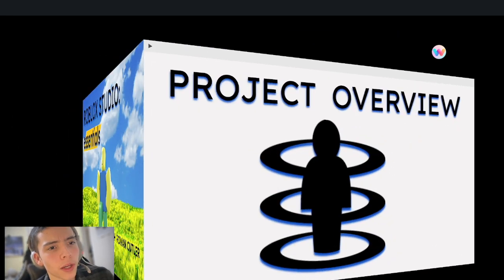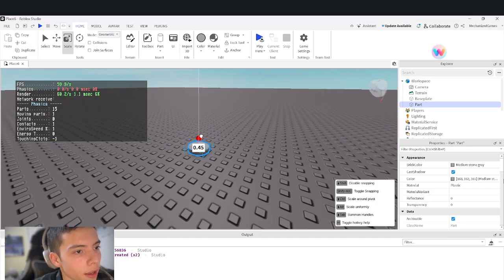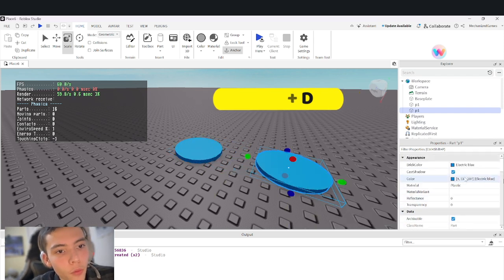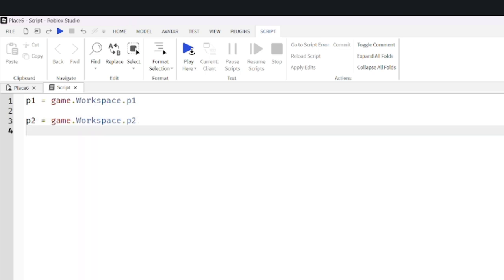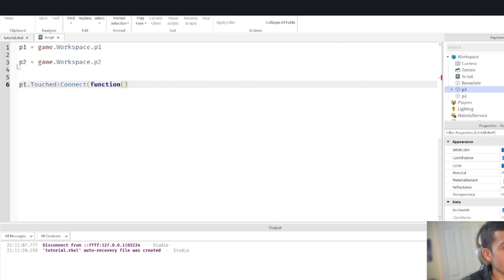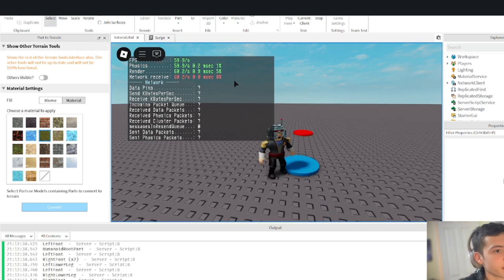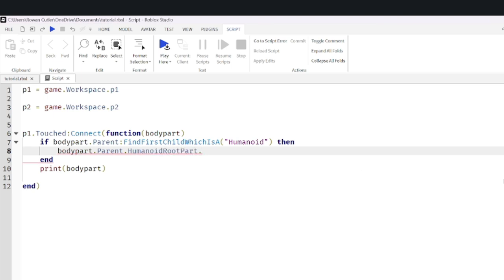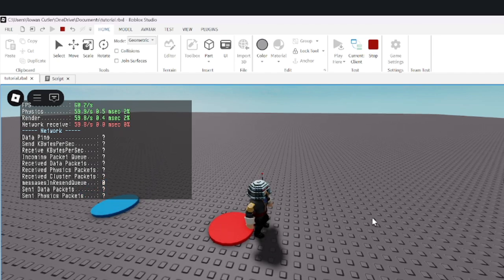Bootstrap Video | Rowan Cutler